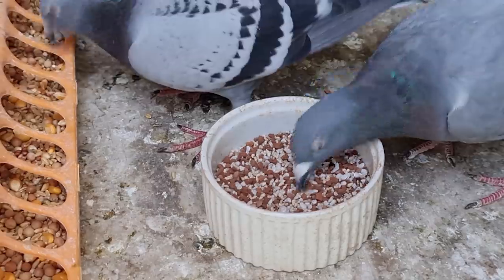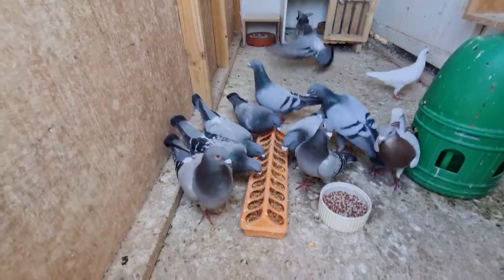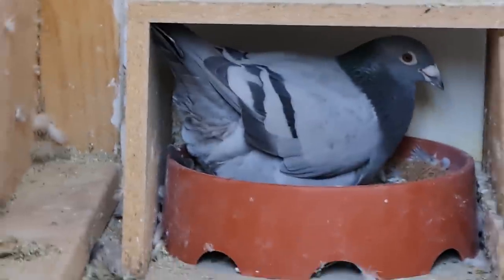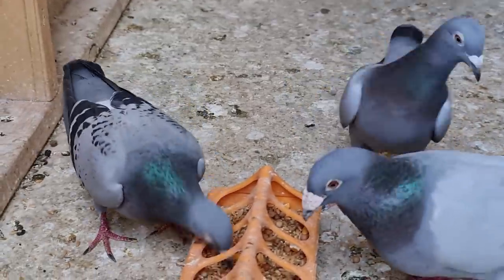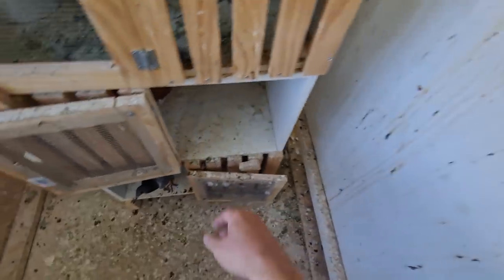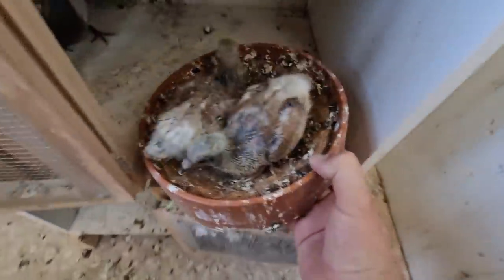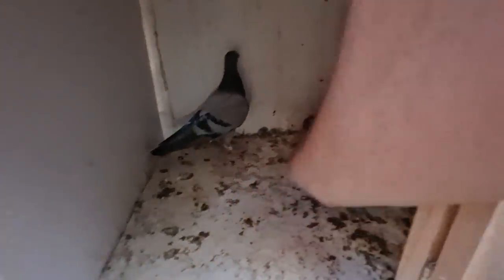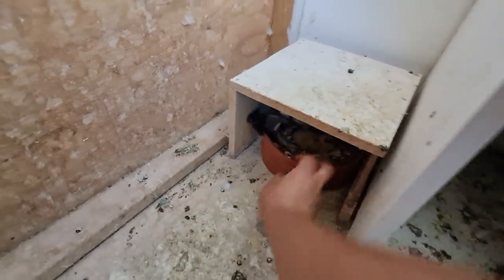Small Loft Is The Breeding Loft For My Pigeons Now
My small loft has now become the small breeding loft for my pigeons!